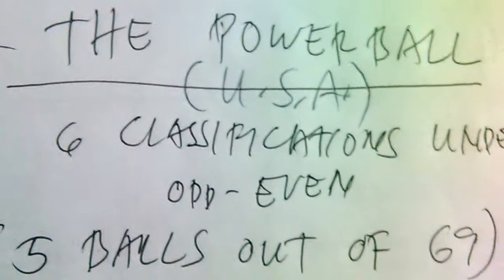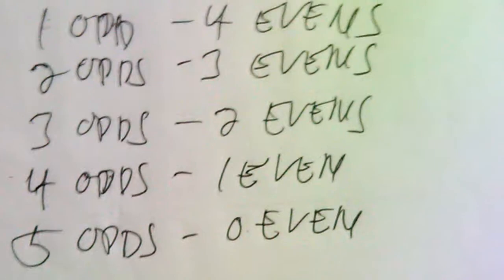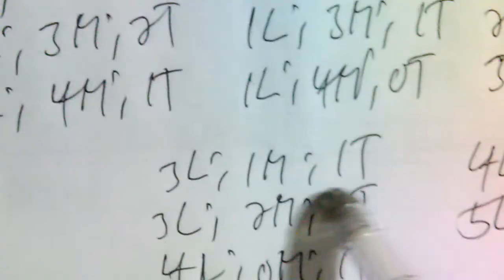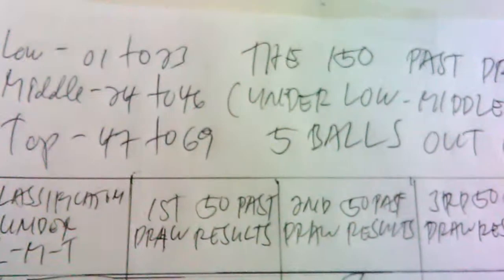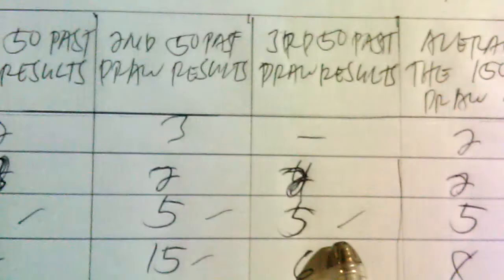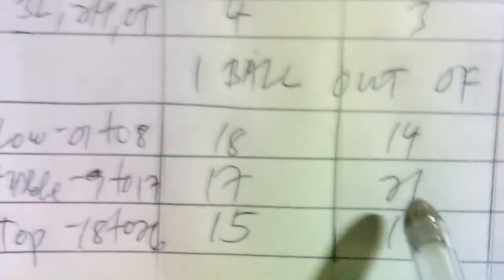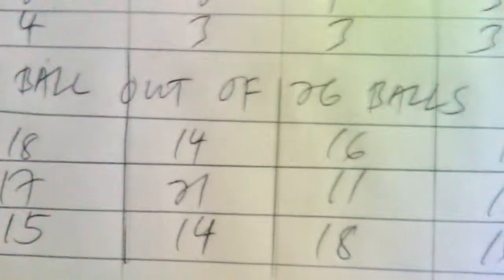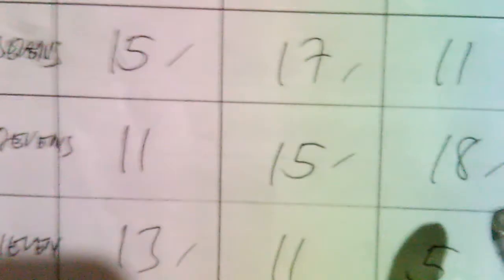Powerball lottery... one of the most exciting lottery games because of its huge prizes...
The presentation is based on the past draw results of Powerball from october 2015 onwards. Instead of the 300 past draw results we will use the 150 past draw results with 50 past draw results in each column. The presentation is useful in placing our bets for the Powerball Lottery.